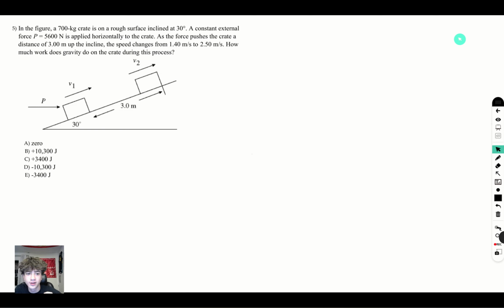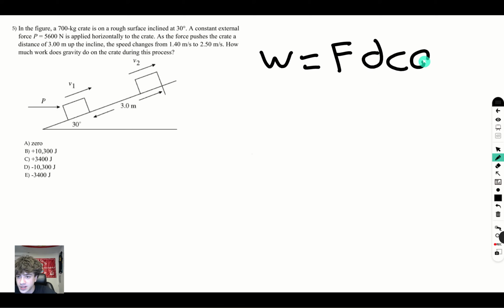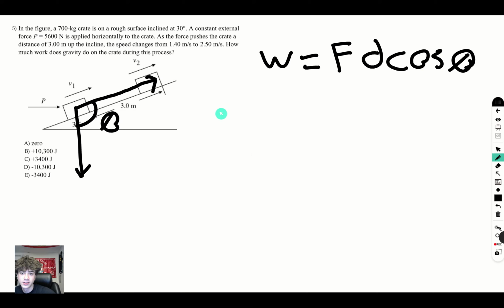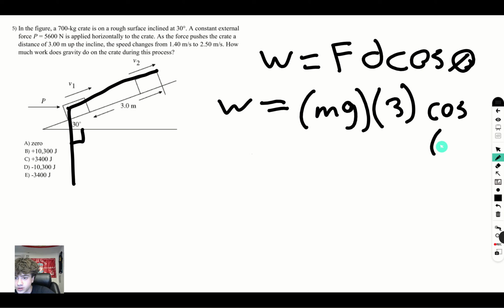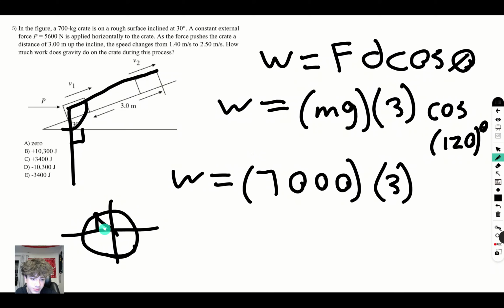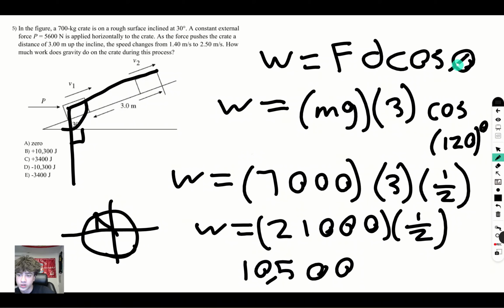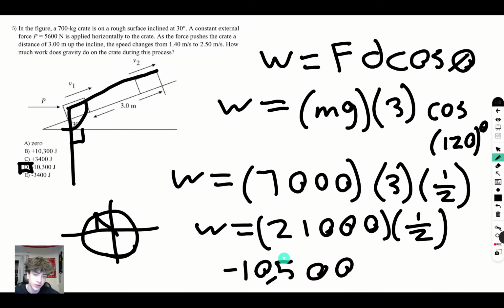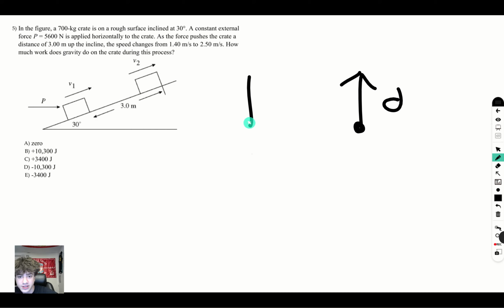How to Find Work Done by Gravity on an Object Located on an Incline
5) In the figure, a 700-kg crate is on a rough surface inclined at 30° . A constant external force P = 5600 N is applied horizontally to the crate. As the force pushes the crate a distance of 3.00 m up the incline, the speed changes from 1.40 m/s to 2.50 m/s. How much work does gravity do on the crate during this process?